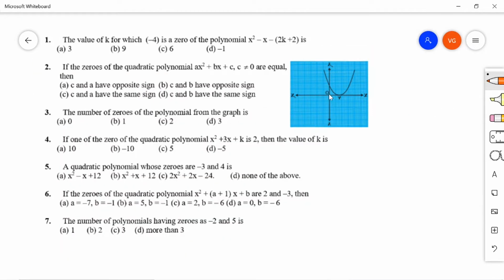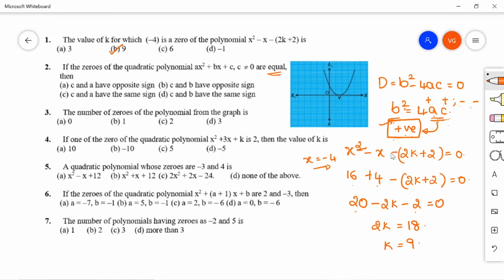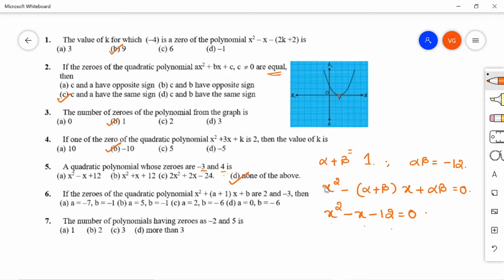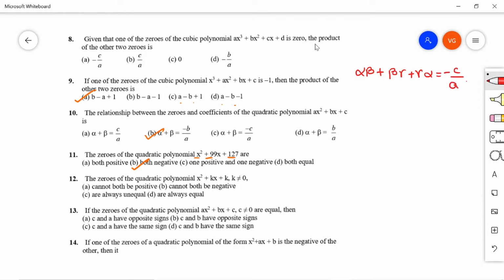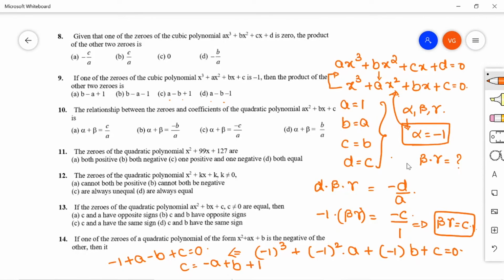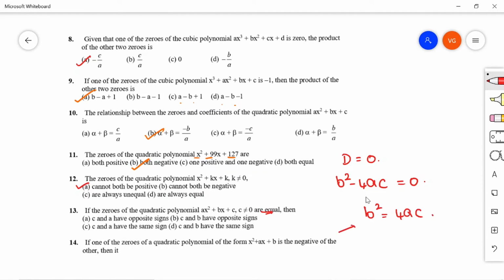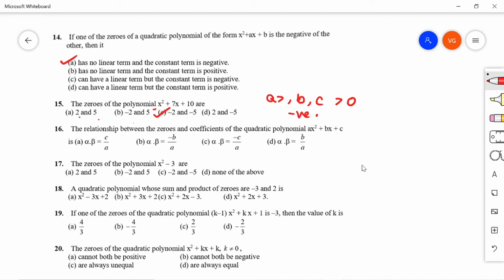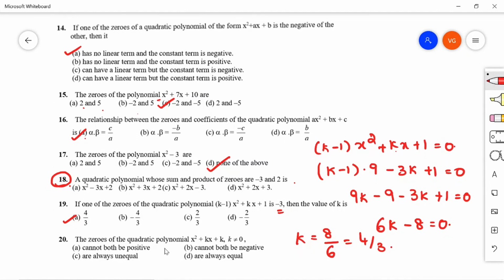MCQ’s on POLYNOMIALS | Chapter Wise MCQ Series | CBSE | Class 10 |NCERT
This video gives you a collection of all important MCQ’s on chapter number-2 POLYNOMIALS from Class 10 CBSE Syllabus.